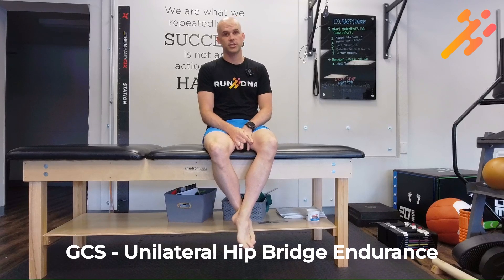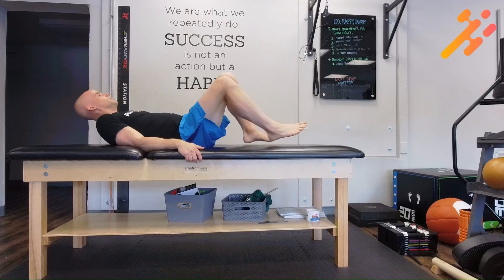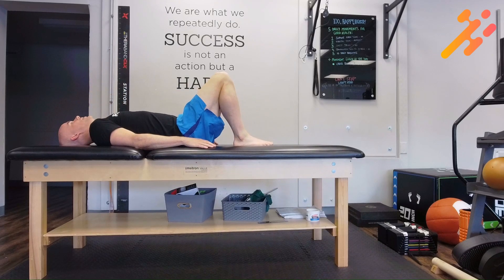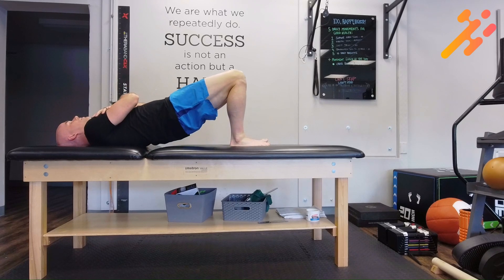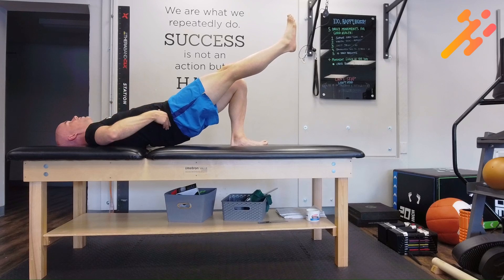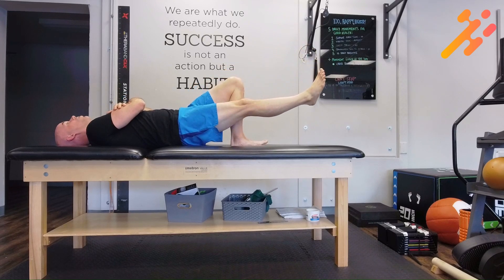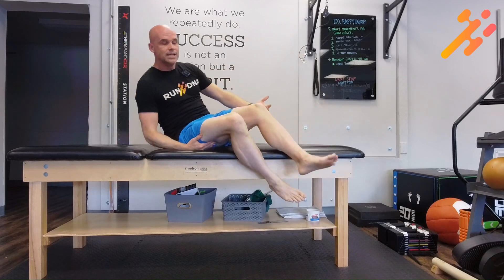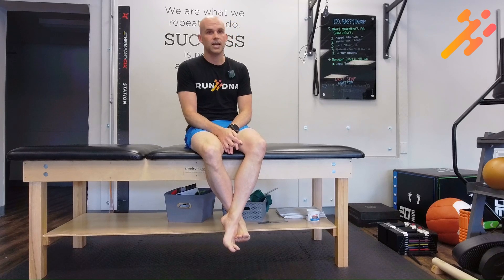Unilateral Hip Bridge Endurance Test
Unilateral Hip Bridge Endurance

The Unilateral Hip Bridge Endurance (UHBE) test is part of the gait capacity screen, designed to assess core stability and endurance necessary for walking.

To perform the UHBE test:
The participant lies on their back with knees bent and feet flat on the ground, bringing their heels as close to their bottom as possible.

The participant crosses their arms over their chest.

Instruct the participant to lift their hips as high as possible, then extend one leg straight without letting the hips drop.

Key observations:
The participant should maintain this position for 10 seconds without losing height or rotating the hips.

Monitor if the participant feels the effort predominantly in their glutes rather than their back or hamstrings. If the effort is felt mainly in the back or hamstrings, the test is marked as unable.

Ensure there is no pain during the test.

The leg that remains on the ground is the one being scored.

This test helps evaluate core and gluteal muscle endurance, which are crucial for maintaining stability and proper gait mechanics during walking.